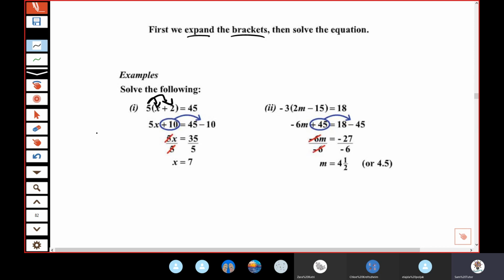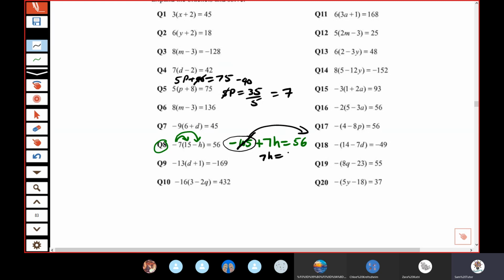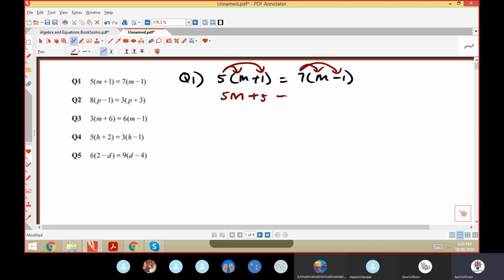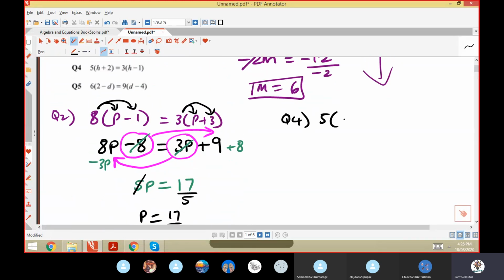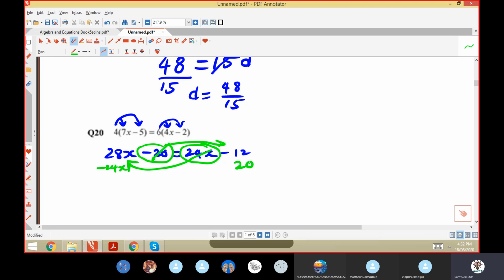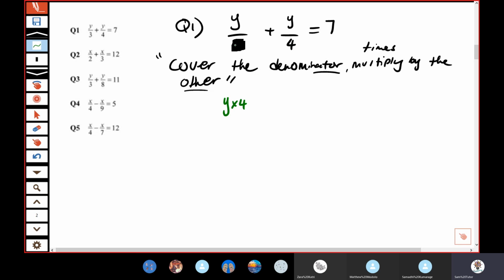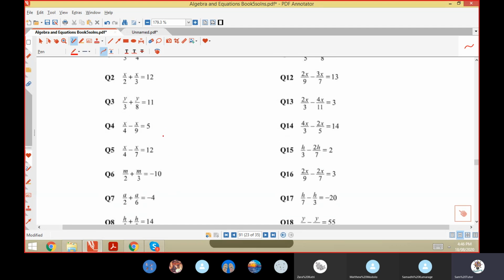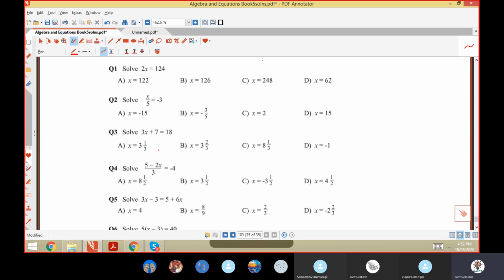Year 10 || Equations